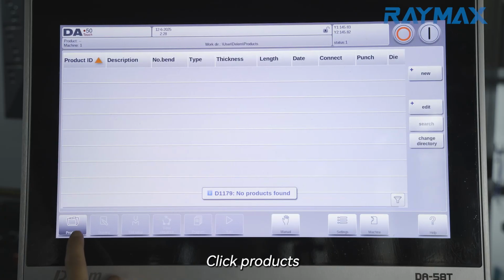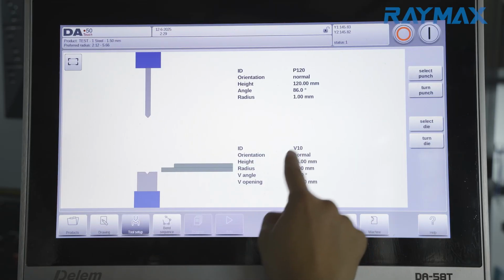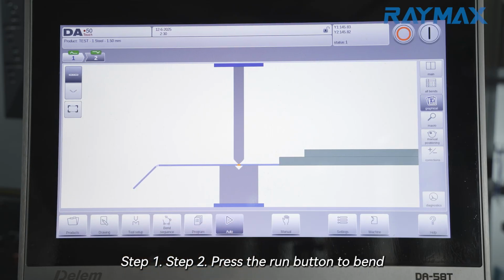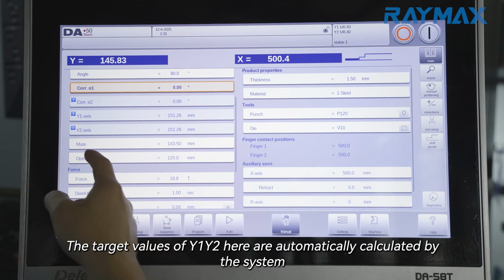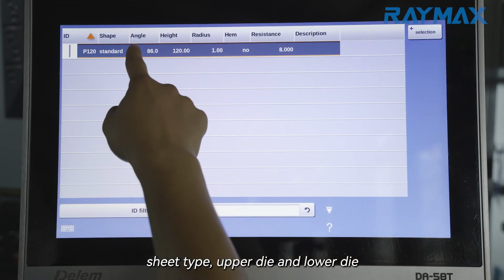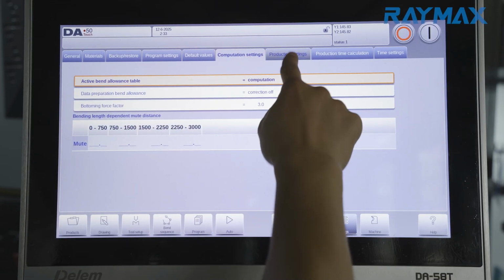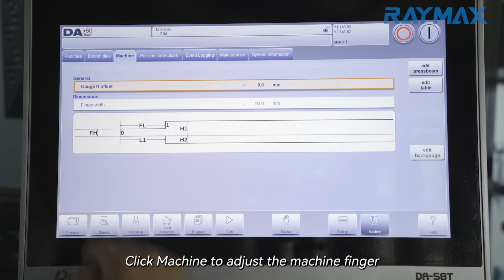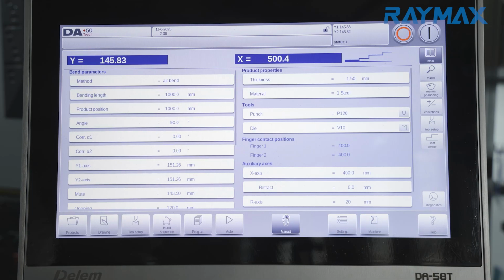RAYMAX DELEM DA58Tx Control System Introduction and Operation for Press Brake